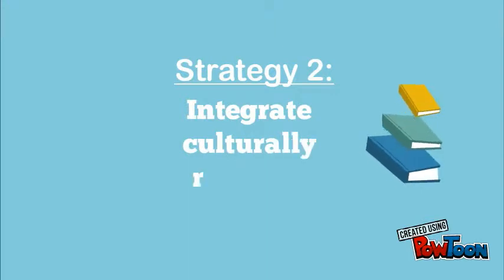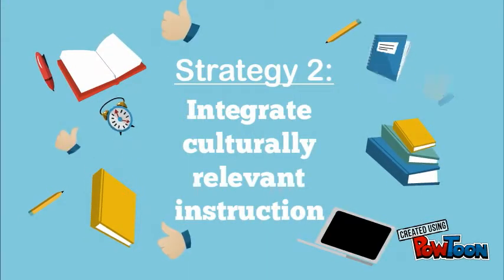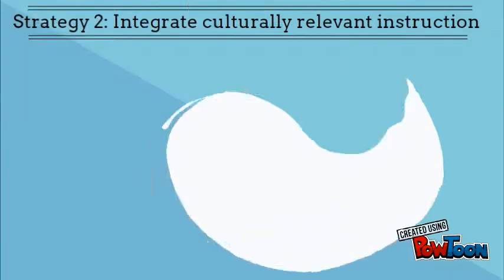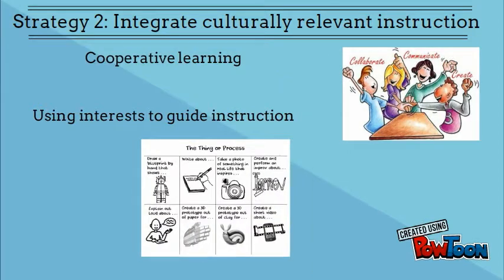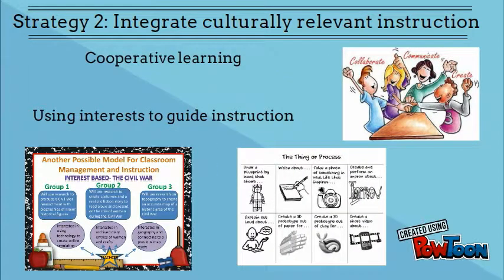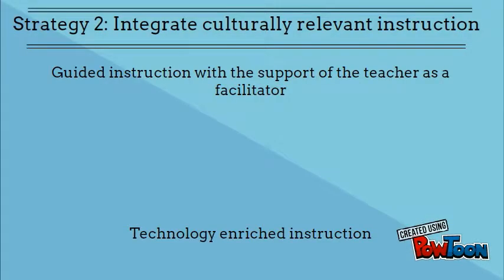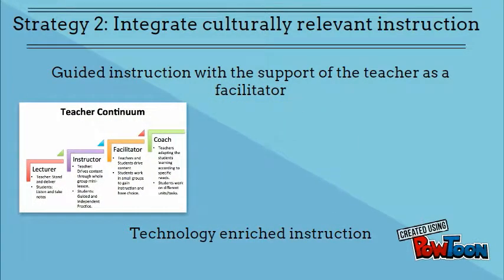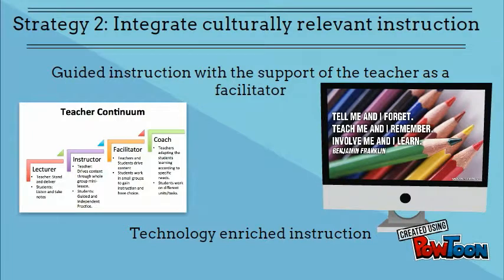Culturally Responsive Learning